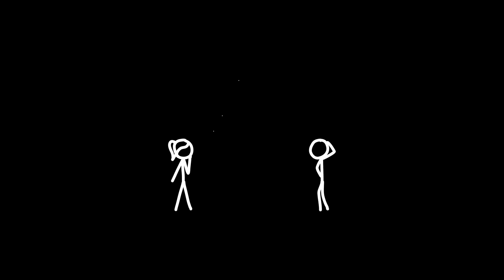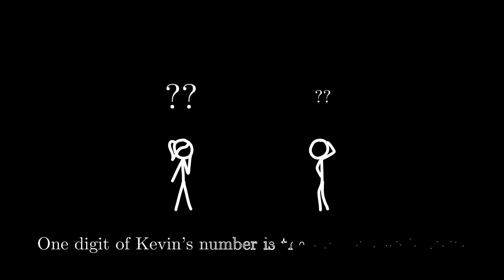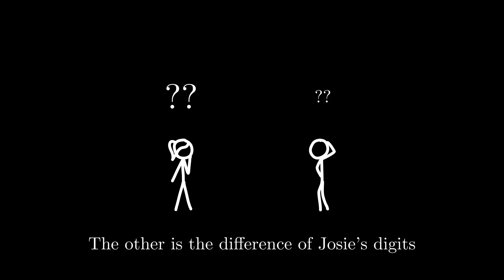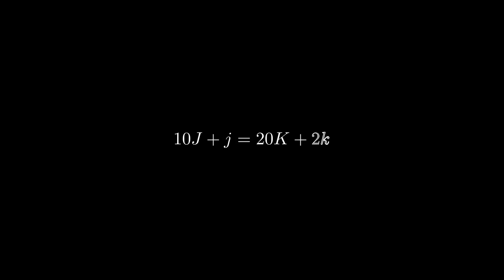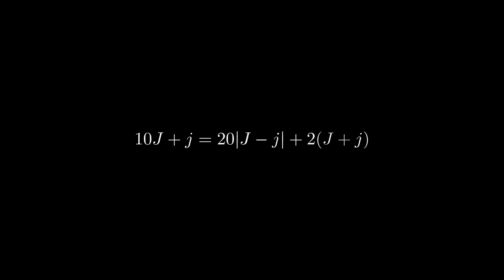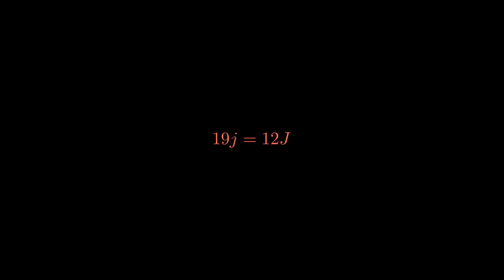Solve this Math Olympiad question in 2 minutes.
Sorry for the mistake at 1:14. It should be 2k not k.